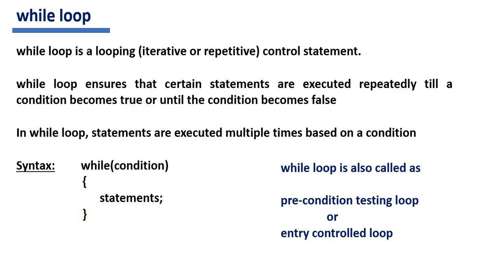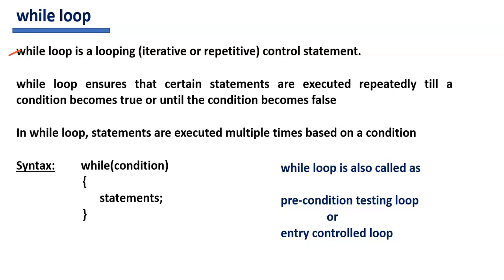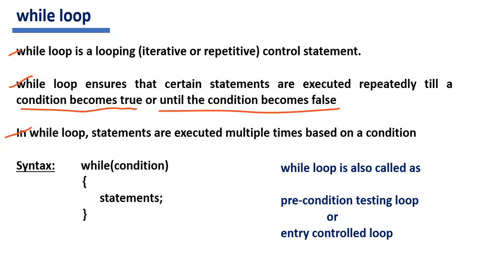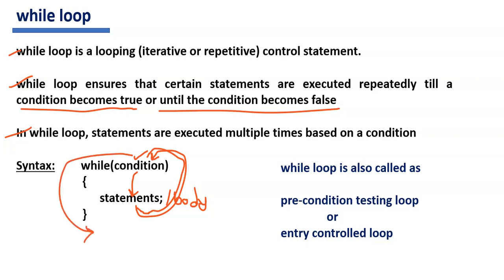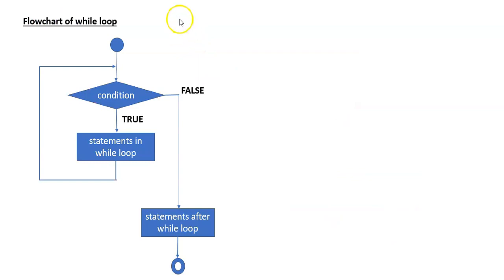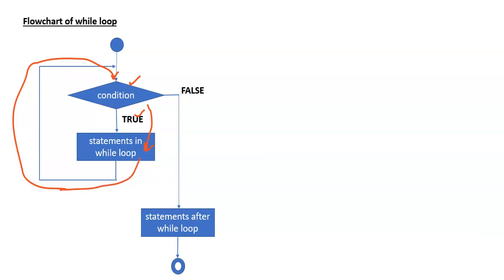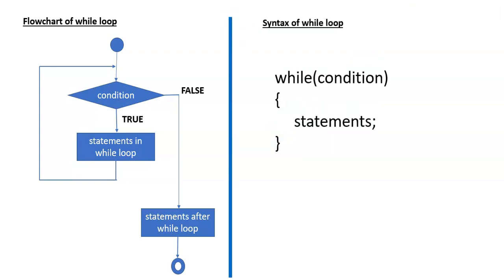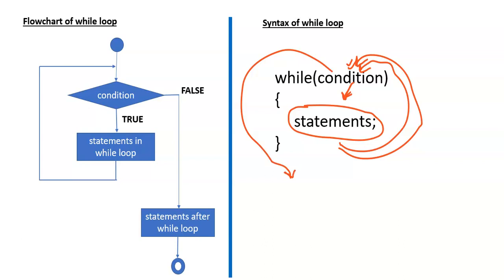while loop || Purpose || Syntax || Flowchart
Looping control statements
purpose of while loop
syntax of while loop
flowchart of while loop